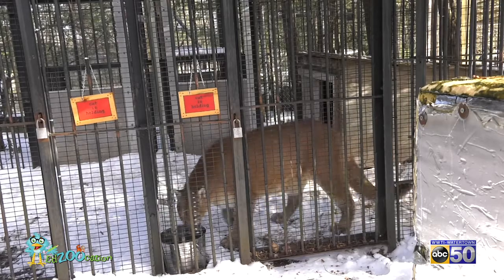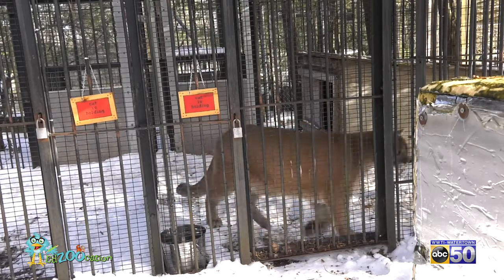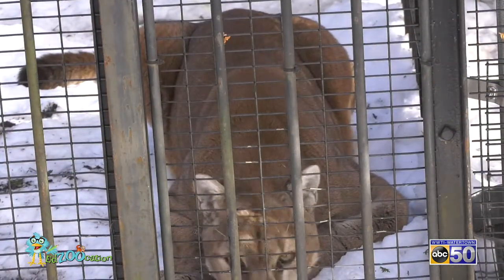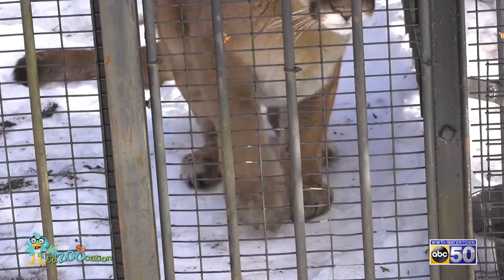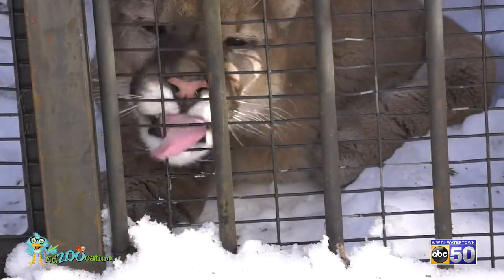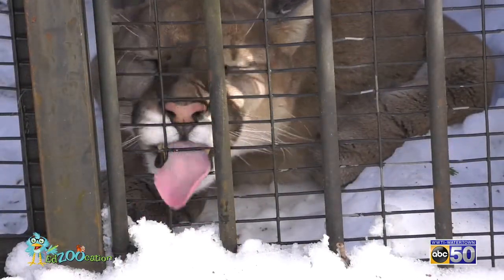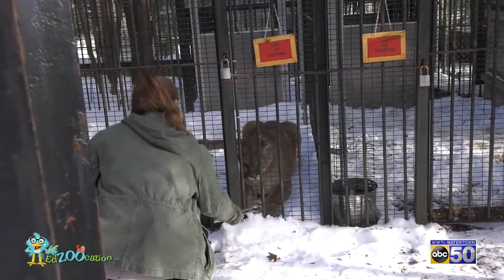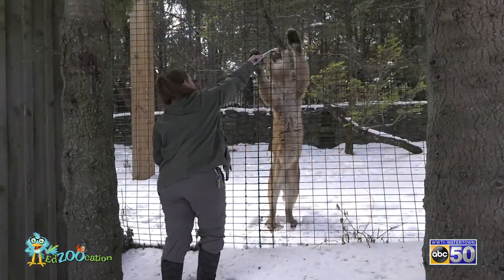EDZ BTS5 MountainLion 60HD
ABC50's Josh Baughn meets with Jenifer Graham, Lead Keeper at Thompson Park Conservancy and NYS Zoo, as they go BehindTheScenes of the Mountain Lion Exhibit for this episode of EdZooCation.